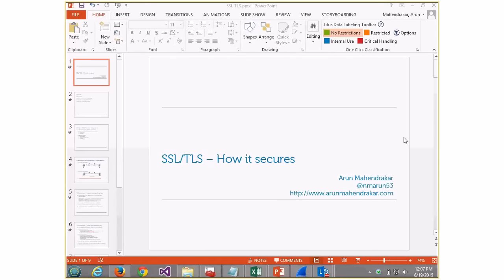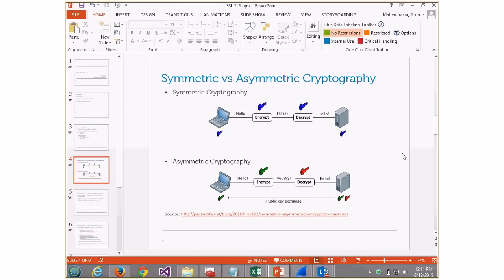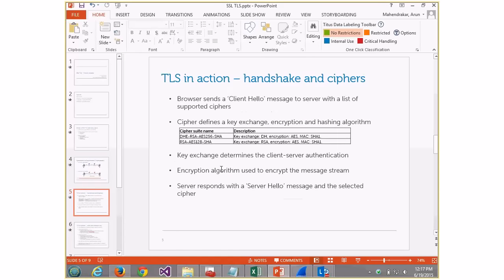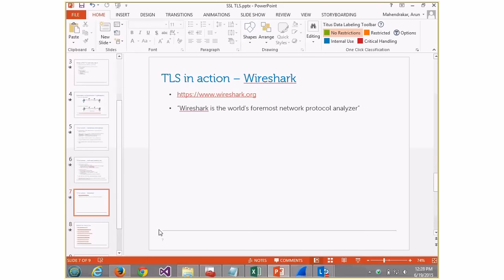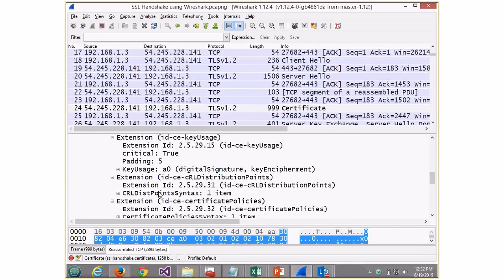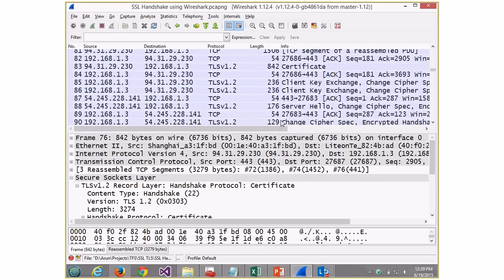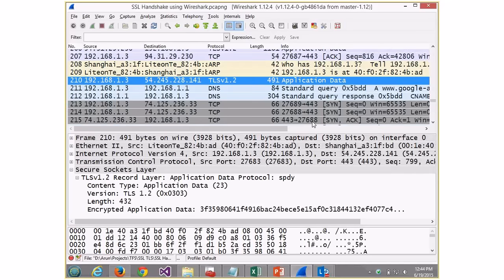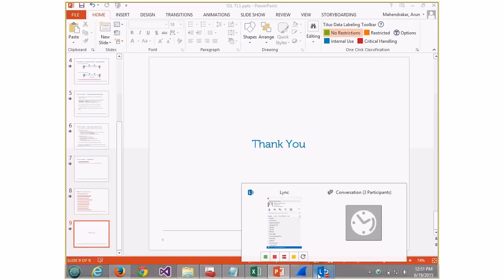How SSL Works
A walk-through on how SSL secures our network communications. Files used in the session can be downloaded